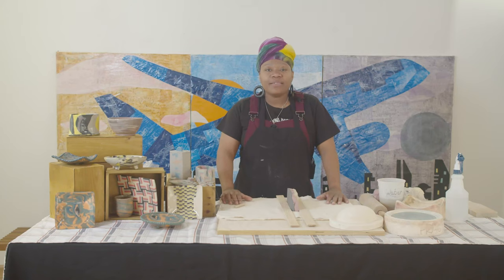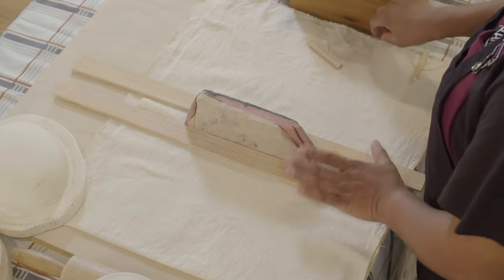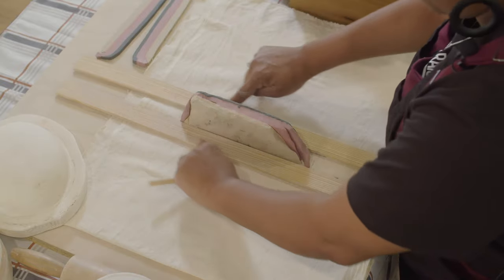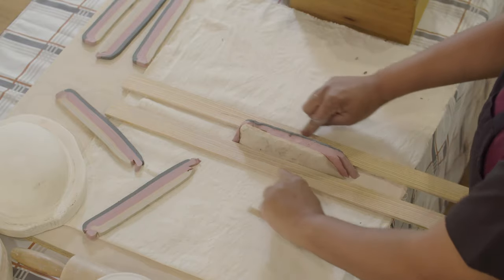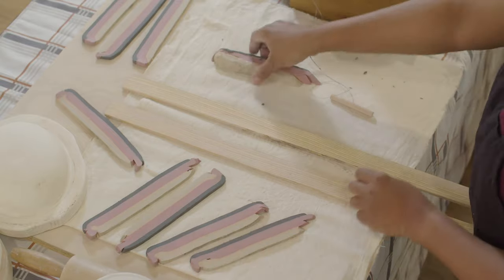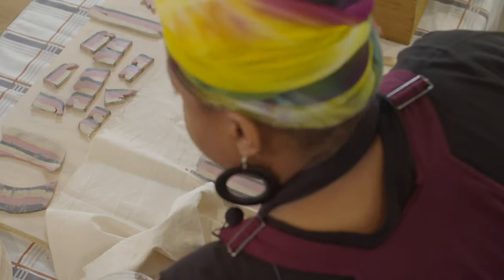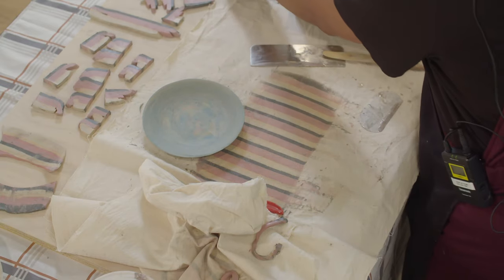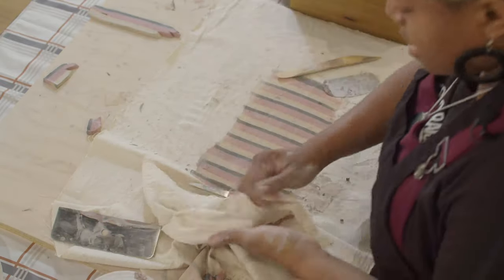Fulton County Arts & Culture Virtually Creative: Nerikomi: Creating patterns with colored clays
Arts Education Coordinator and Artist, Miranda Smith, from the Abernathy Arts Center teaches you the basics of Nerikomi, a marbling of clay by layering colored clay on top of another to create patterns in clay.

For more information about our art centers or classes please visit our and fcacevents.org.